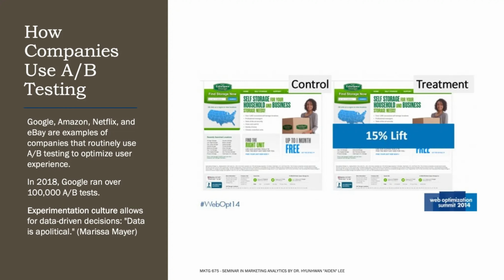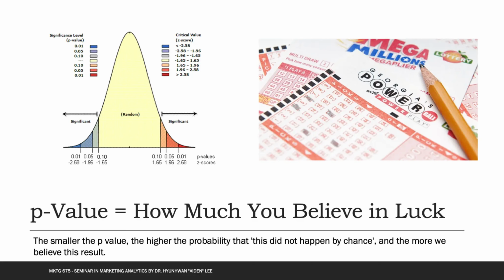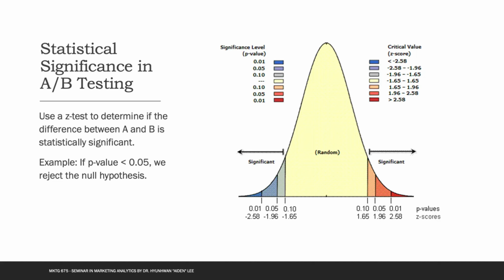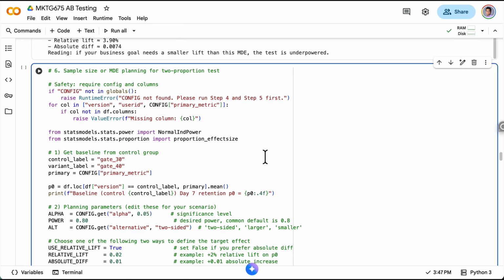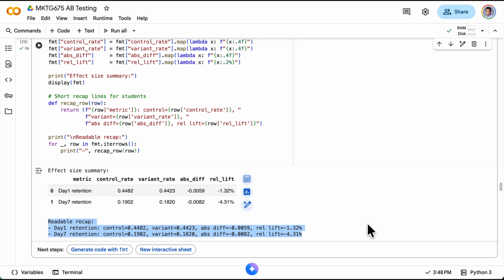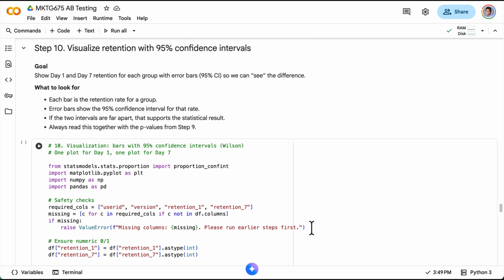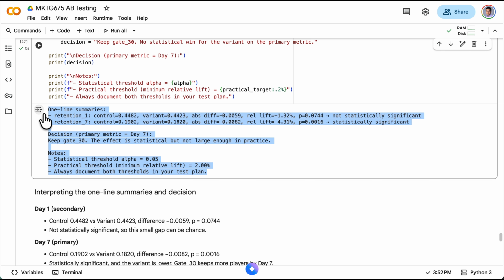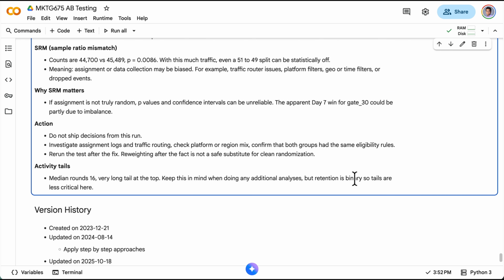AB Testing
In this A/B Testing video, we walk through a complete experiment using real gameplay data from Cookie Cats. We start with the core ideas of A/B tests, control versus variant, user as the unit, and Day-7 retention as the primary metric. From there, we move into Colab, load the dataset, run quick data quality checks, and compute retention rates for gate_30 and gate_40. We turn those rates into effect sizes in both percentage points and relative lift, then run a two proportion z test and build 95 percent confidence intervals to answer a key question: is this difference just random noise or real enough to act on.
The hands-on section focuses on patterns you can reuse in your own experiments. We define hypotheses and alpha up front, explain p values visually, and combine them with confidence intervals so you never read significance in isolation. We also introduce power, sample size planning, and the Minimum Detectable Effect so you know whether your test is strong enough for the lift you care about. Finally, we check for sample ratio mismatch as a guardrail and finish with a one line, business ready decision, keep gate_30 or ship gate_40. By the end, you will have a clear template for running and interpreting A/B tests directly in a notebook.
Instructor: Dr. Hyunhwan “Aiden” Lee, CSULB College of Business